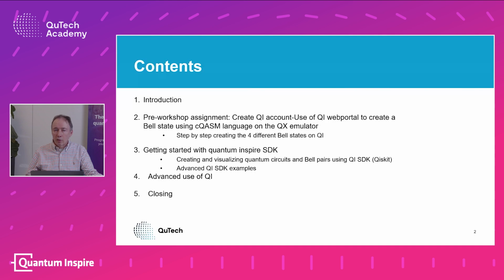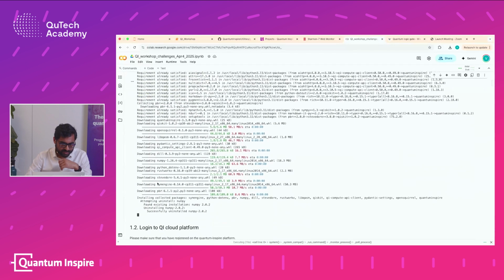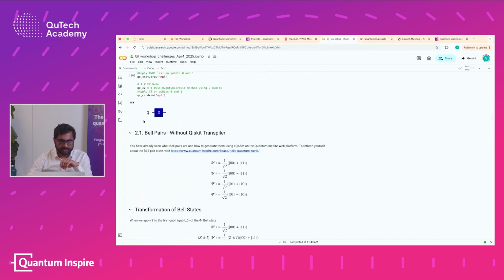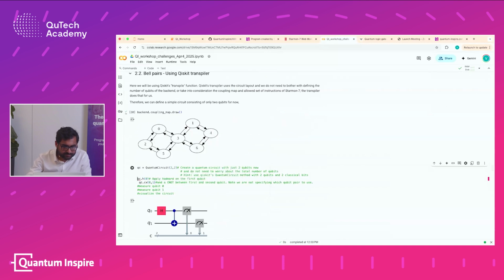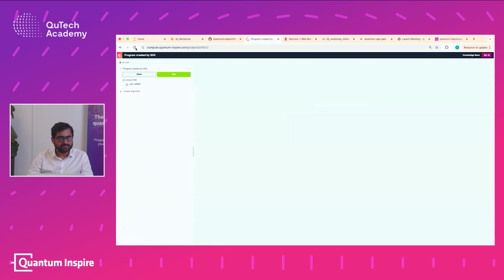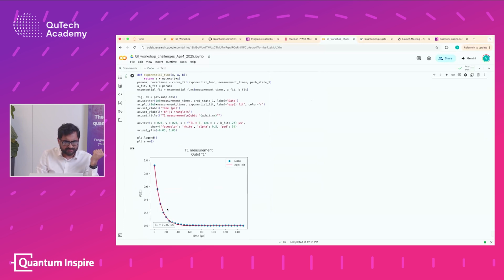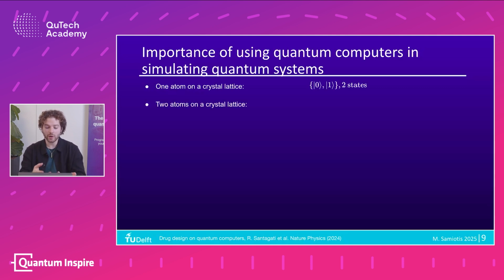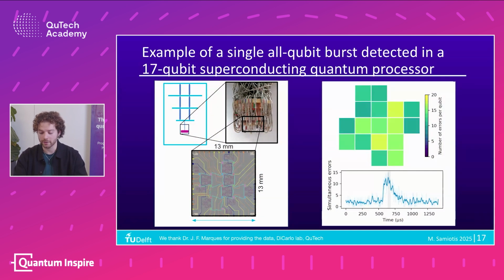QCQN2x_2025_Module_5_1_Workshop-video